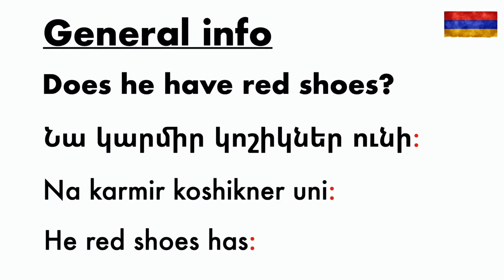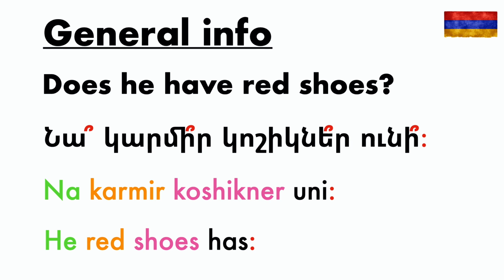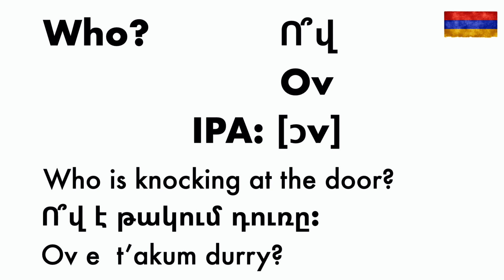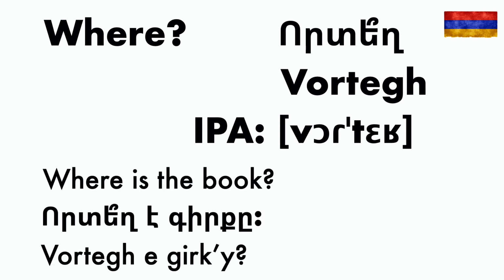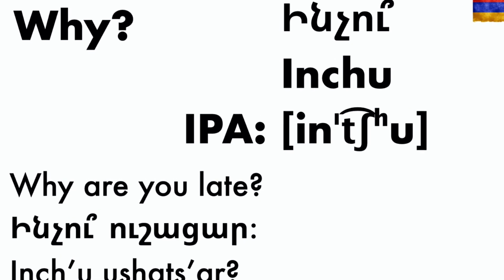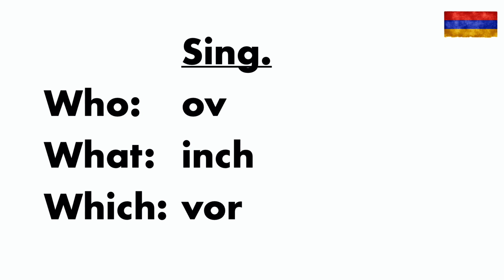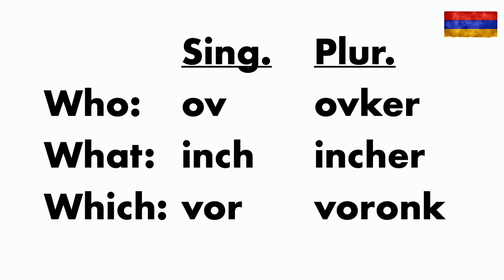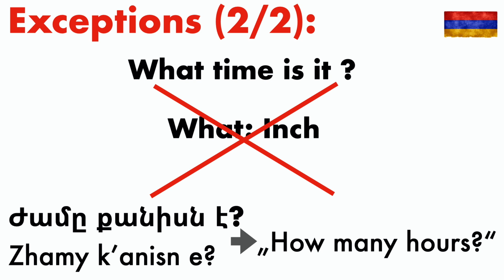Learn Armenian: How to ask questions in Armenian?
The video will help you learn how to ask questions in Armenian.
► A really good book 📒 to learn Armenian grammar
► Learn 9000 words of basic Armenian vocabulary
► Western Armenian Phrasebook
► One of my designs

If you learning Armenian it is very helpful to know how to ask a question. Many conversations start with a question. You can ask what a word means in Armenian. You ask how much something costs or where a location is. In this video, I teach you questions with and without question words. I will tell you something about punctuation within questions and tell you some examples.

Good luck learning Armenian!

P.S. Saint Mesrop created the current Armenian alphabet in the 5th century CE. It was influenced by the Greek alphabet. The relation is visible in the broad order of letters and the fact that it is written from left to right. Today Armenian is spoken in two dialects Eastern and Western Armenian. Eastern Armenian is spoken in the Republic of Armenia while Western Armenian is spoken mostly by the Armenian diaspora. The video was recorded in Eastern Armenian. The writing though is the same for Eastern and Western Armenian.